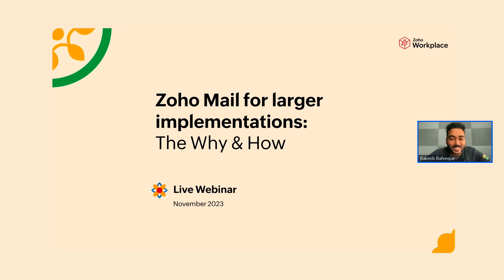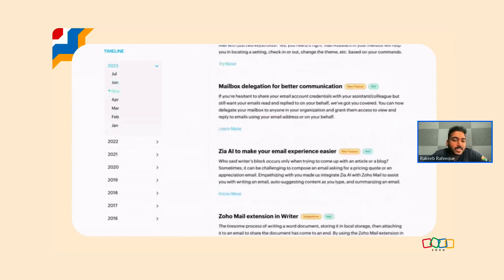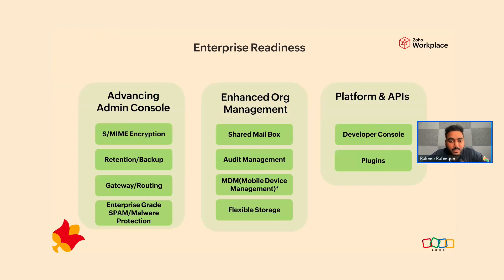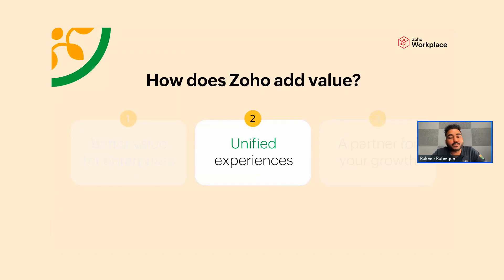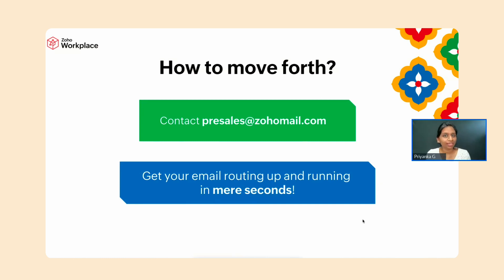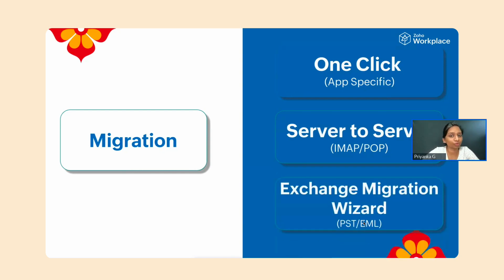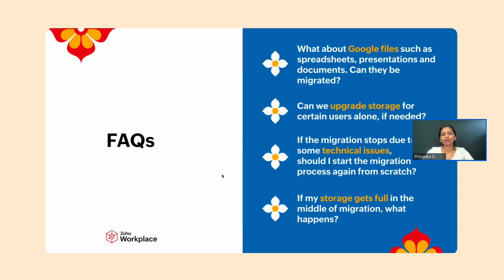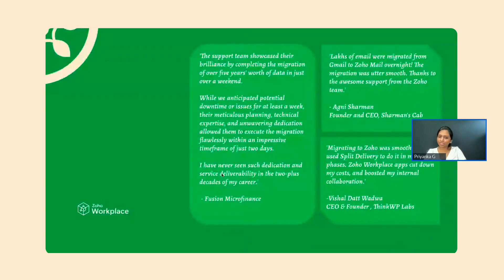[Webinar] Zoho Mail For Enterprises—The Why & How (India Version)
Delve into the advantages of leveraging Zoho Mail for large-scale email hosting. Discover the comprehensive features and seamless integration that make Zoho Mail the top choice for enterprises seeking efficient and cost-effective email solutions.

From understanding the 'why' behind Zoho Mail's superiority to exploring the 'how' of seamless migration, this webinar will equip you with the knowledge and tools necessary for successful implementation.
0:00 - Introduction
01:39 - Zoho Mail Overview
02:57 - How Does Zoho Add Value?
03:25 - Cut Down Costs
07:41- Unified Experience
10:31 - A Partner For Your Growth
11:43 - Enterprise Case Study
14:26 - Zoho's Business Model
15:36 - Migration Introduction
16:31 - Vendor Co-existence
17:16 - Split Delivery
19:24 - Dual Delivery
23:06 - Migration Methods
24:03 - One Click Migration
27:44 - IMAP Migration
30:41 - Exchange Migration Wizard
32:10 - Migration FAQs